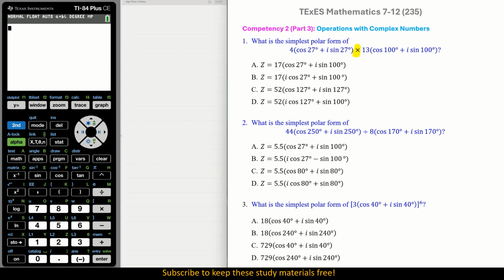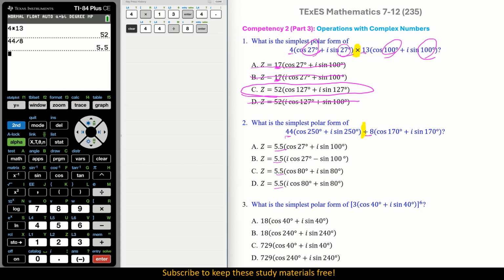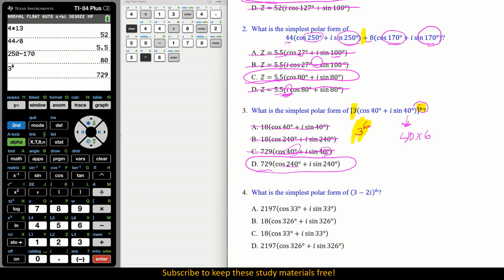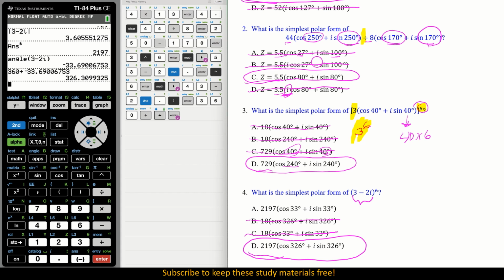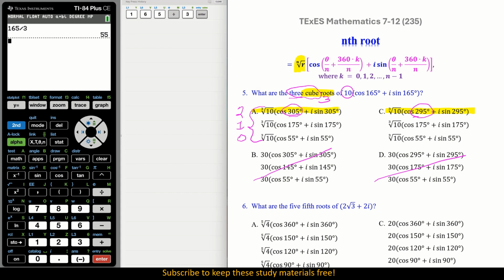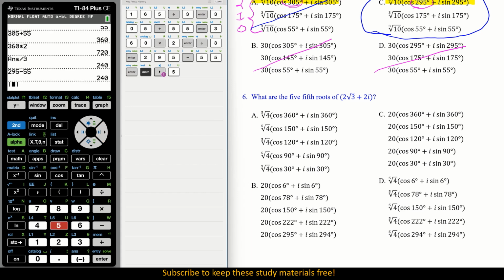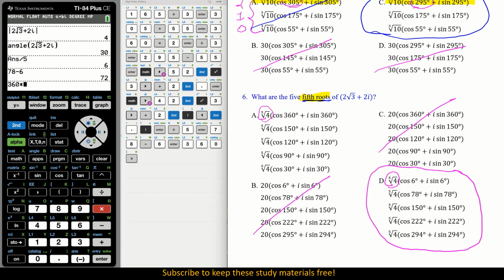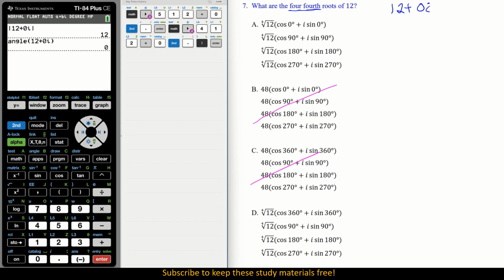TExES 7-12 (235) Math Exam Competency 2: Practice Part 3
Operations and Nth root of Complex Numbers in Polar Form:,
 * Polar Form and operations with complex numbers on TI-84,
 * Nth root of complex numbers on TI-84,
 * Nth root of Polar Form using the TI-84,
 * Finding the value of r and θ of Nth root of Polar Form using the TI-84